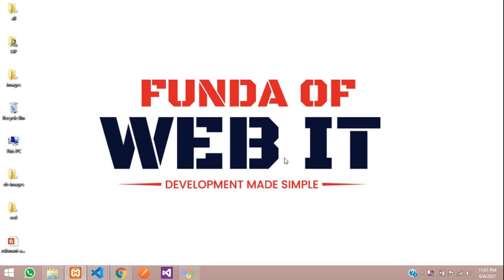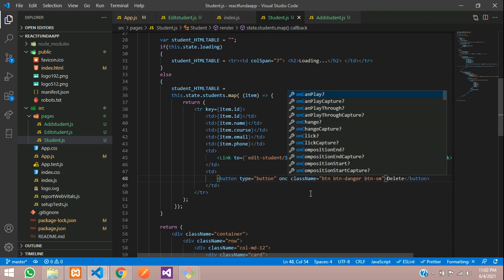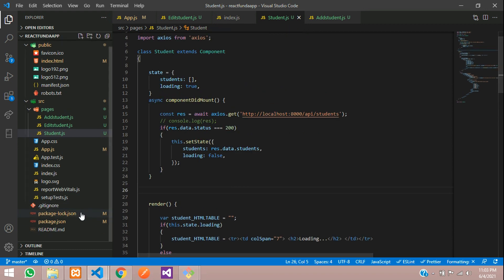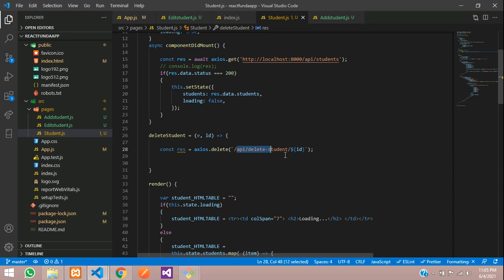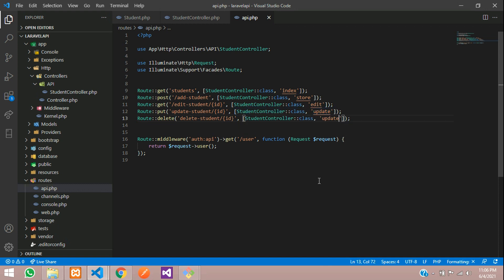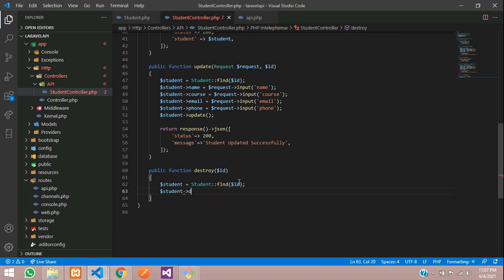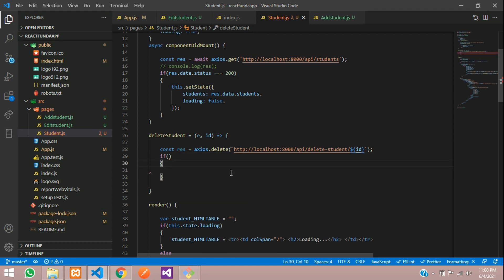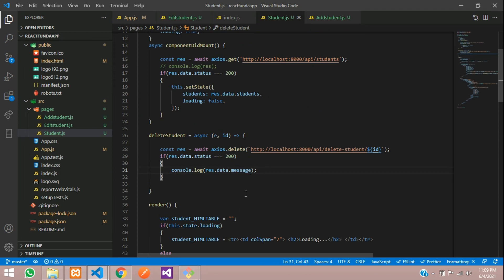React JS with Laravel 8 API: Delete/remove data from database in React JS with laravel 8 API- Part 5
In this video, I have taught how to delete/remove data from database in React JS with laravel 8 API.